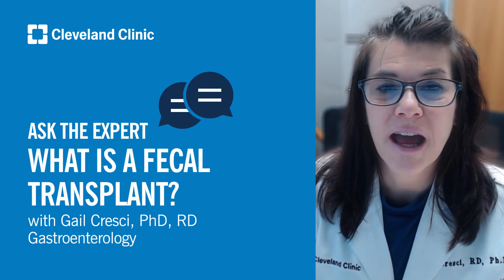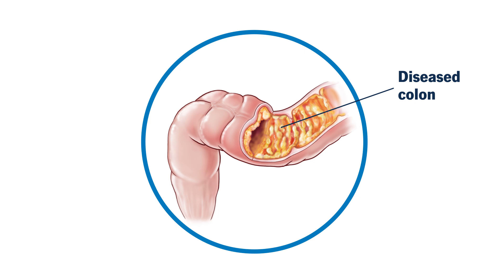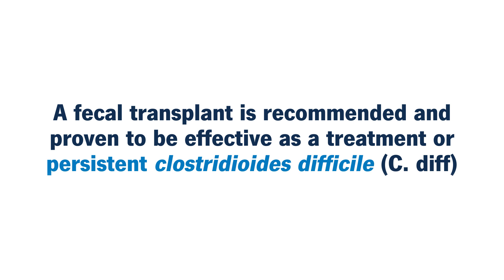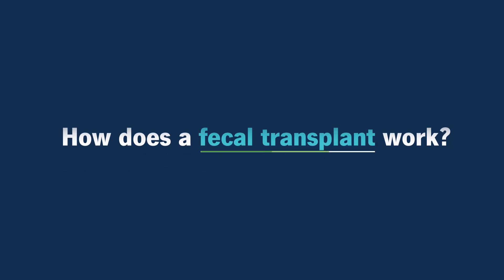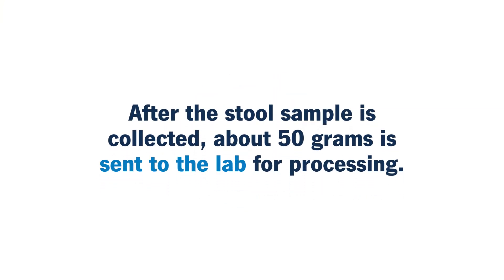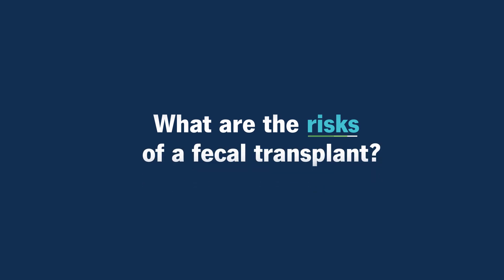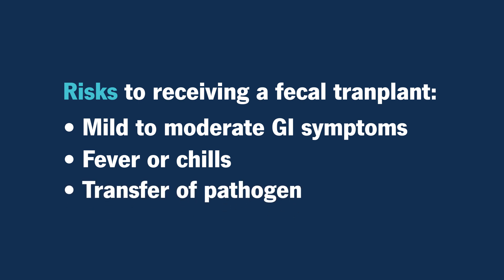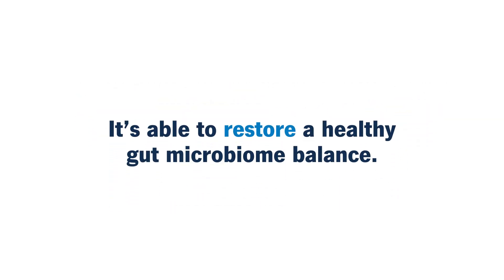What Is a Fecal Transplant? | Ask Cleveland Clinic's Expert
In this video, Gail Cresci, PhD, RD, a registered dietitian and associate professor at Cleveland Clinic, explains fecal transplants. She covers how the procedure works, its use in treating C. diff infections and ongoing research into its potential for other conditions. Learn about the benefits, risks and effectiveness of fecal transplants in restoring a healthy gut microbiome.

Chapters:
0:00 Introduction
0:10 What is a fecal transplant?
0:50 What diseases can a fecal transplant treat?
1:31 How does a fecal transplant work?
2:34 What are the risks of a fecal transplant?
3:15 What are the benefits of a fecal transplant?